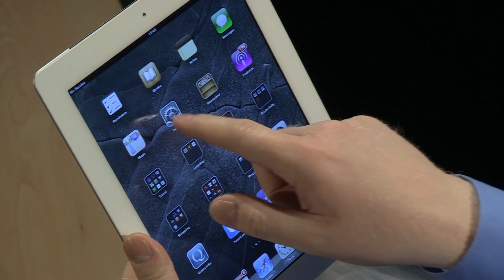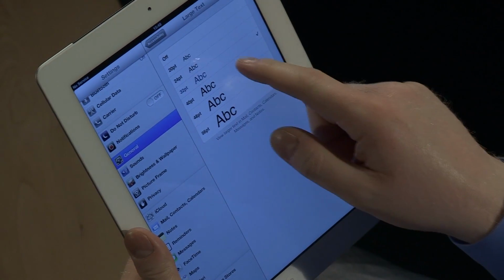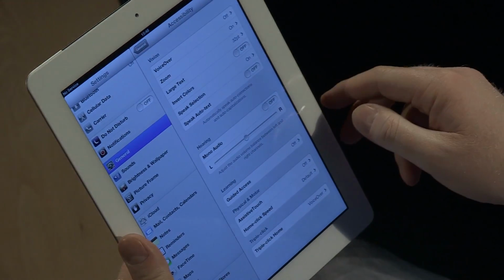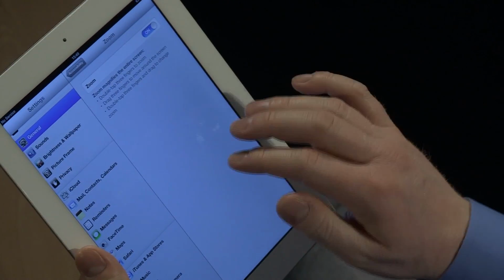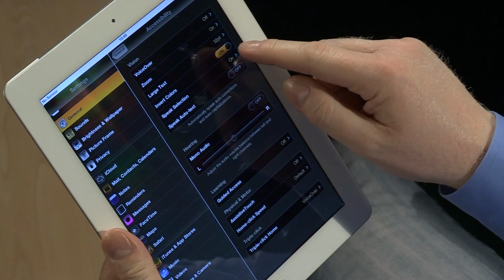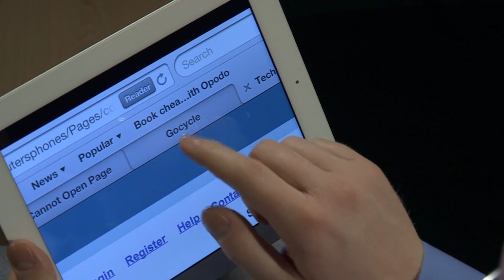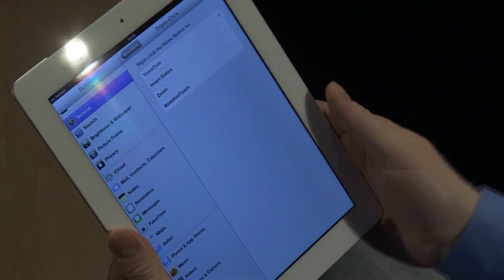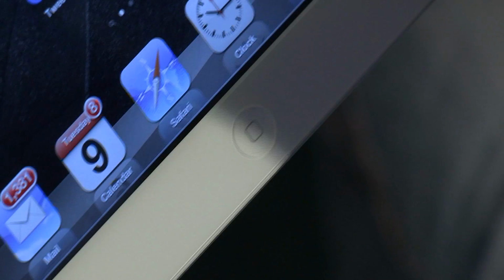Tablets in the classroom, part 1 of 3 - iPads low vision accessibility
After a few words about what makes the iPad useful in an educational setting, Robin Spinks gives an overview of the features designed for partially sighted users - large text, Zoom and invert colours. He also mentions other features like triple-click Home and Safari Reader, which may be of particular use.